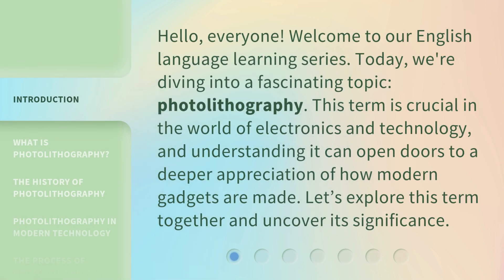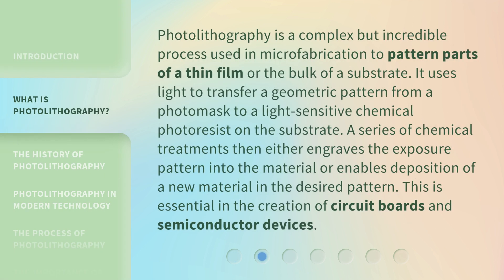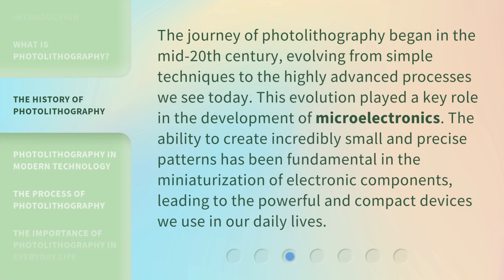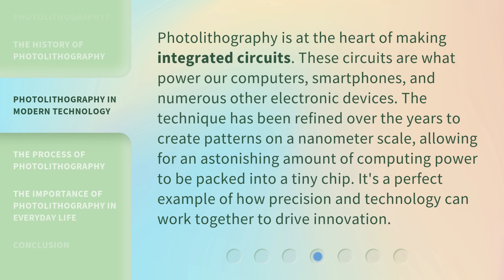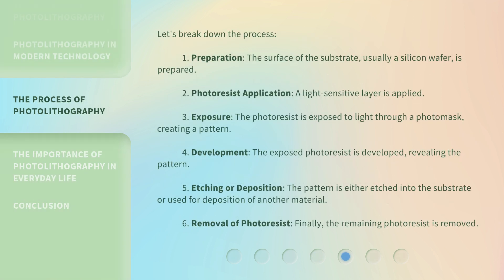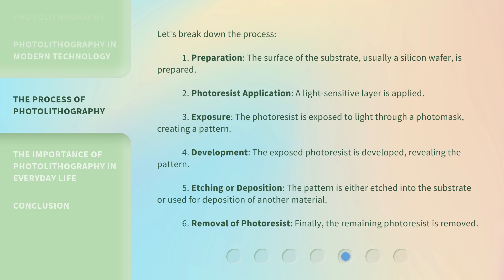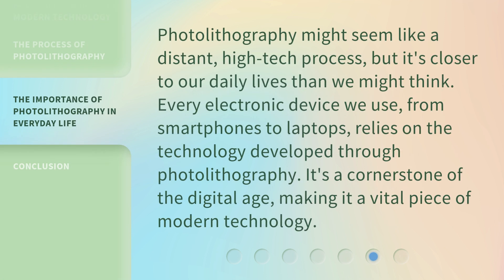Photolithography: The Art and Science of Printing on Silicon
Photolithography: Mastering the Art and Science of Silicon Printing • Discover the captivating world of photolithography, where art and science converge to create intricate prints on silicon. Learn the secrets behind mastering this precise technique and delve into the fascinating process that brings silicon to life with stunning precision and detail.

00:00 • Introduction - Photolithography: The Art and Science of Printing on Silicon
00:35 • What is Photolithography?
01:10 • The History of Photolithography
01:40 • Photolithography in Modern Technology
02:10 • The Process of Photolithography
02:56 • The Importance of Photolithography in Everyday Life